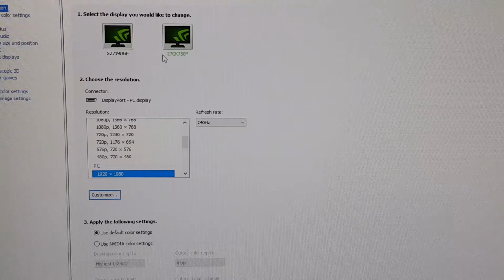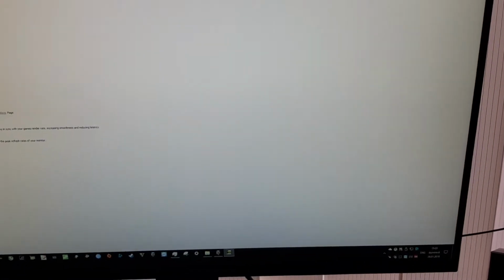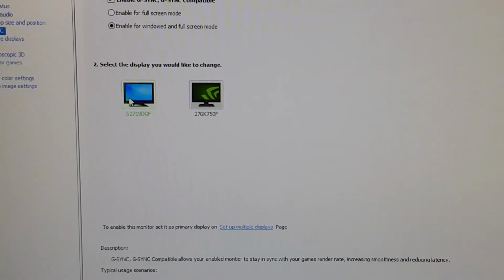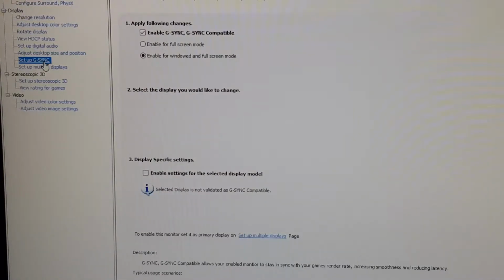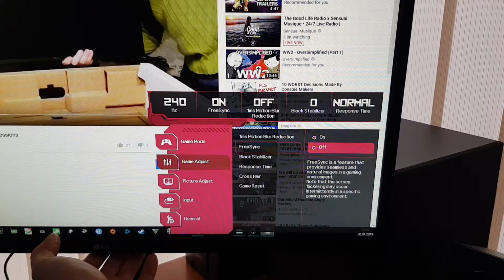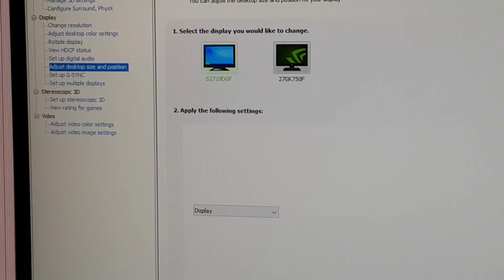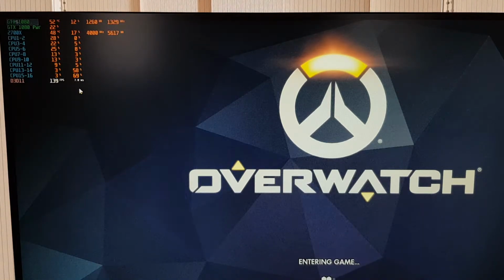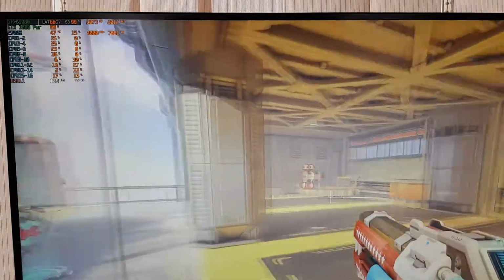LG 27GK750B and Dell S2719DGF Freesync G Sync Testing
Today i will be testing new Drivers from nvidia 417.71 wich enables FreeSync monitors to work with theyr G-Sync so no more in game tearing.

Tested monitors:

 -LG 27GK750B

-Dell S2719DGF

Conclusion:
- No color shift or what so ever
- No black screens
- No flickering
- After i reviewd the videos i saw tearing on them... But to the naked eye is allmost negligible
-There is significant improvement in image fluidity
-Future updates will enable better compatibility(maybe)
-i never owned an G-Sync monitor so i cannot tell if it works as intended

Everything was filmed with my Samsung Galaxy Note 8.